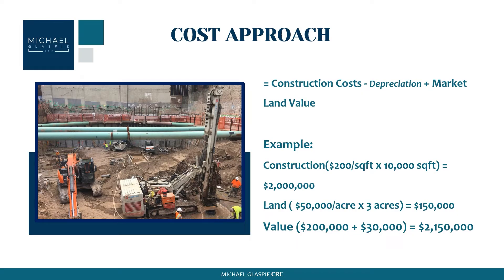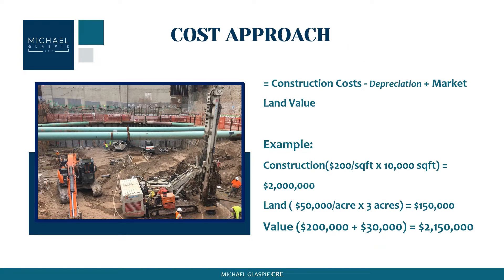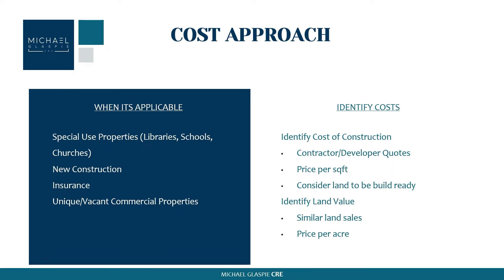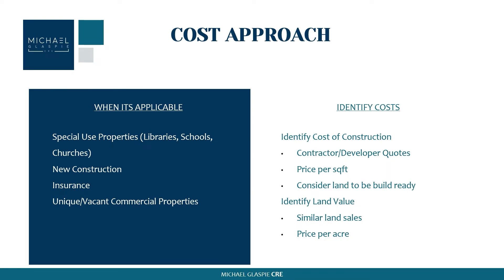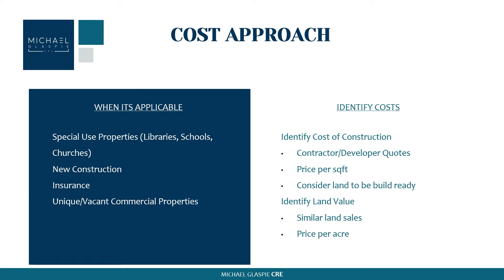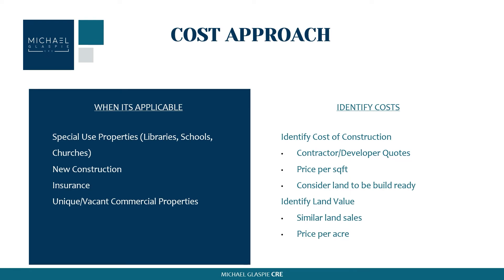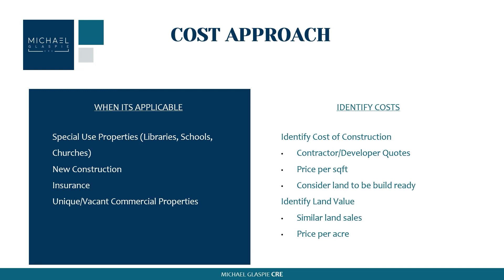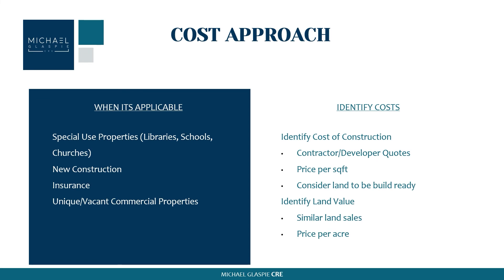Commercial Real Estate Cost Approach Valuation Method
In today’s video, I'm breaking down the commercial real estate cost approach valuation method.

If you're involved in the world of commercial real estate, understanding valuation methods is essential. In this video, I dive deep into the cost approach, a critical valuation method used by real estate professionals and investors alike.

Learn the ins and outs of this approach, including how to apply it effectively to determine the value of commercial real estate properties. I'll walk you through step-by-step, providing practical insights and tips along the way.

Whether you're a seasoned real estate expert or just starting your journey, this video is packed with valuable information that will help you make informed decisions in the commercial real estate market. Don't miss out on mastering the "Commercial Real Estate Cost Approach Valuation Method" – watch now and enhance your expertise in the industry!

Welcome to CRE Made Easy where I break down popular topics in the Commercial Real Estate space to help give you the ultimate understanding of commercial real estate.

00:00 - 01:09 Introduction
01:10 - 02:28 Cost approach formula
02:29 - 05:28 When the cost approach is applicable
05:29 - 08:05 Identify costs
08:06 - 08:52 Outro

🗓️Schedule your CRE Made Easy consultation:🗓️